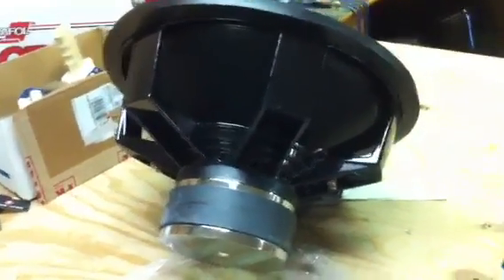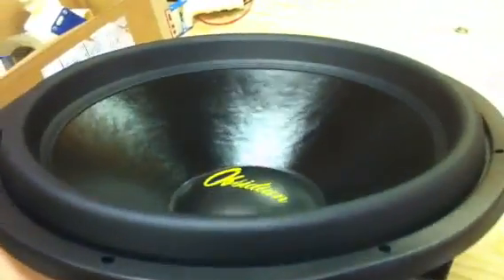18's for JP being tested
On the bench with one of two 18's for Johnathan Price.